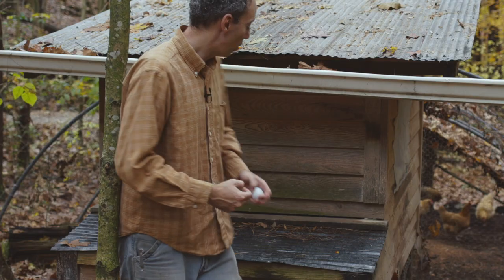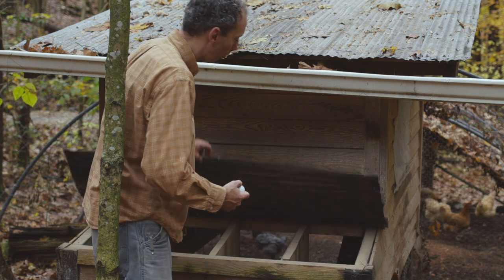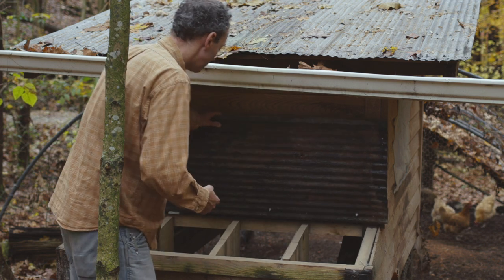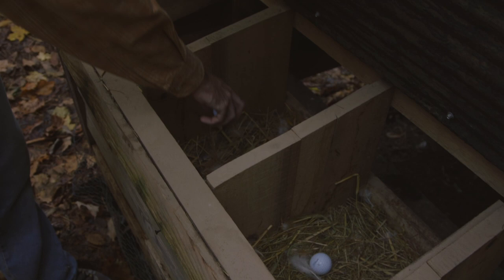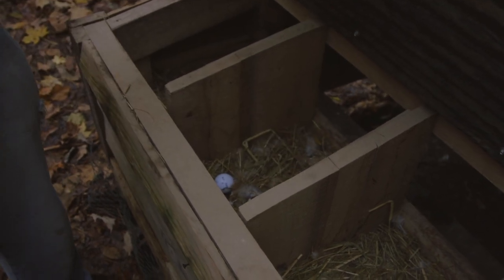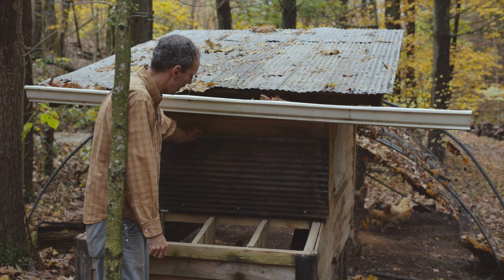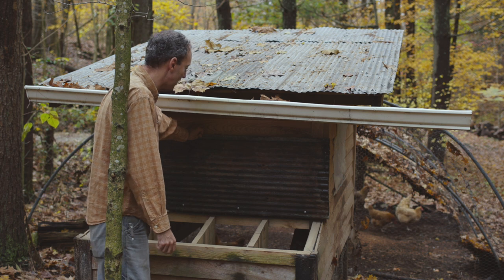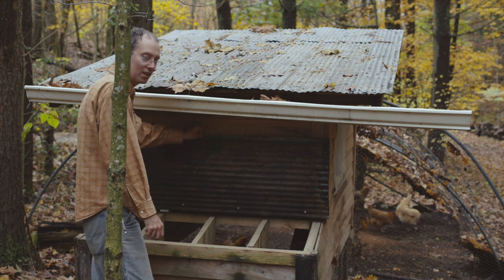Homestead HACK: Golf Balls and Chicken Eggs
Homestead HACK on how to stop chasing your chickens around and save your eggs.